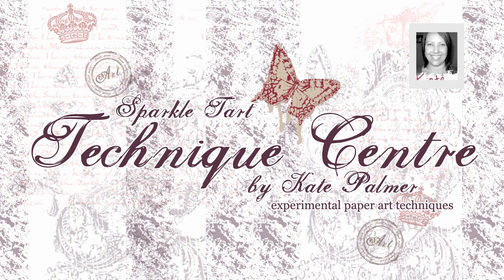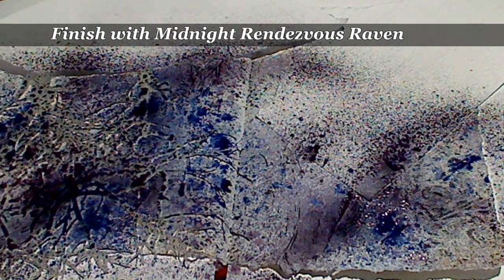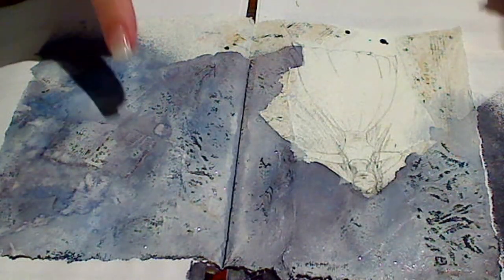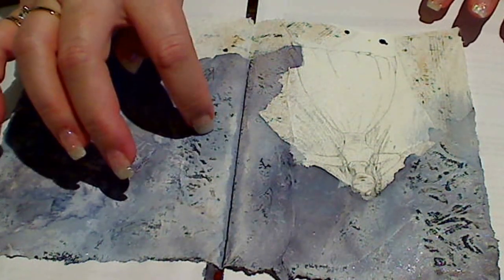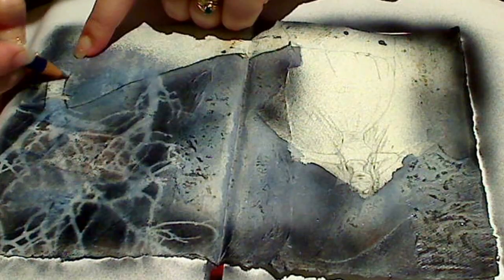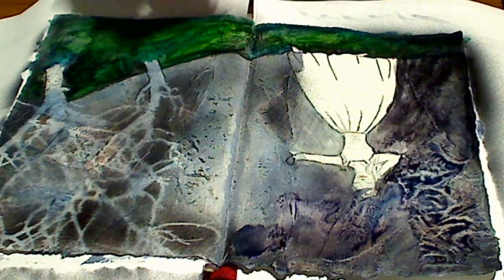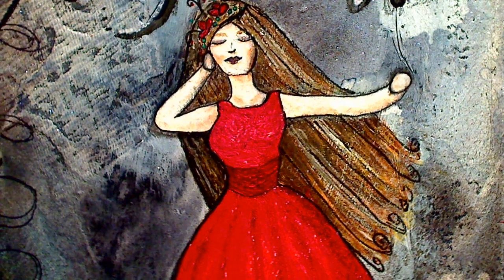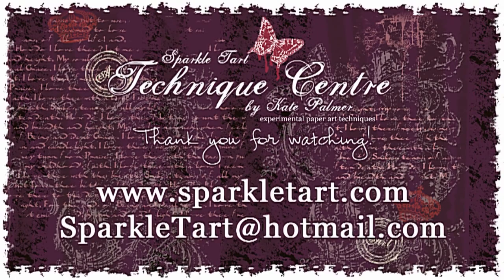Starbursts over gesso Journal page with Copic Airbrushing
Watch as Kate creates a stormy journal page background using Starbursts from Lindy's Stamp Gang over textured gesso, for a fabulous subtle effect.  Finished off with copic airbrushing, this is a dramatic page.

…. ★….  MAIN PRODUCTS …. ★….

…. ★….   MOST POPULAR  …. ★….